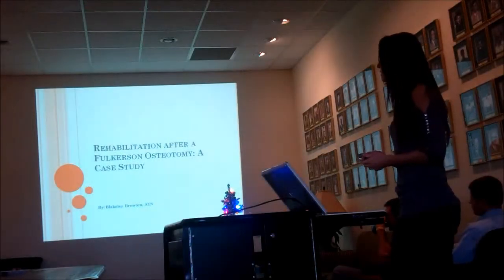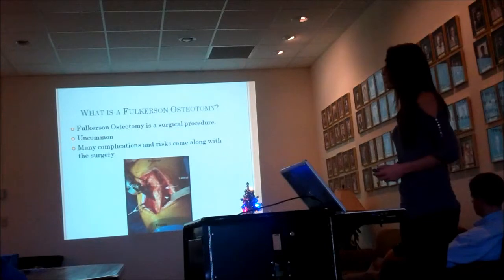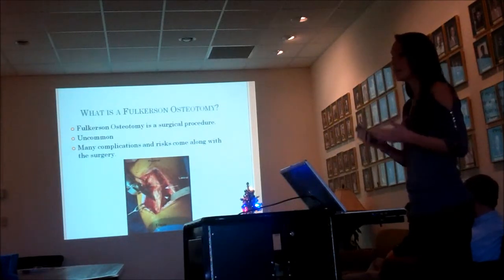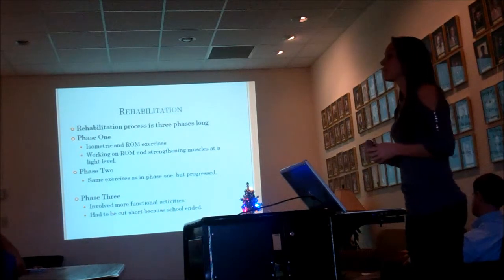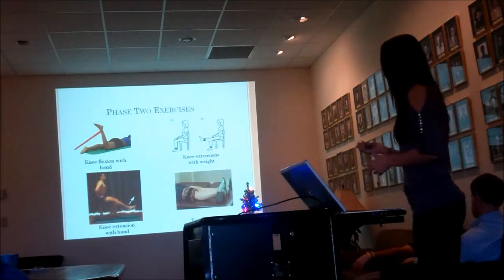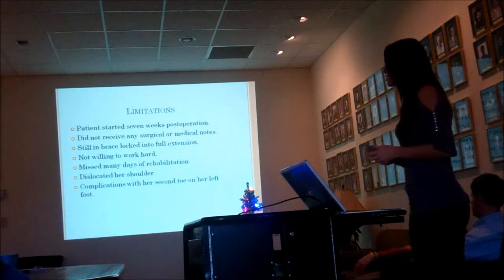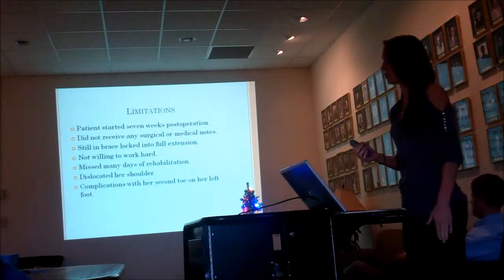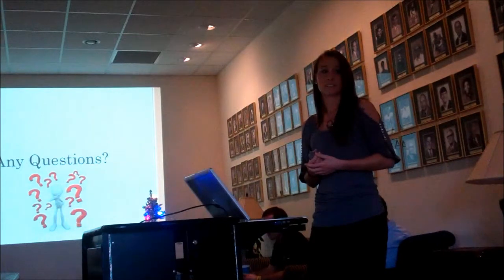Blakeley Brewton Research & Design Presentation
Senior research project presentation & defense.  Fall 2012